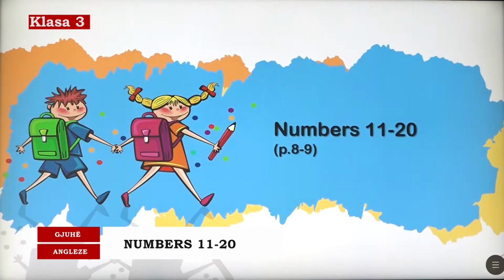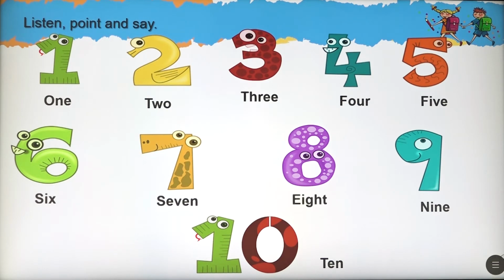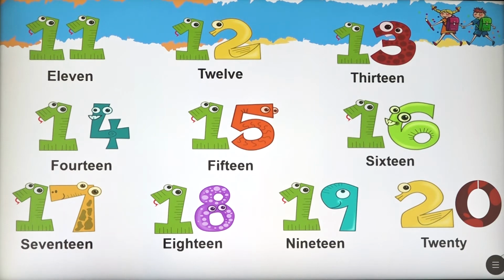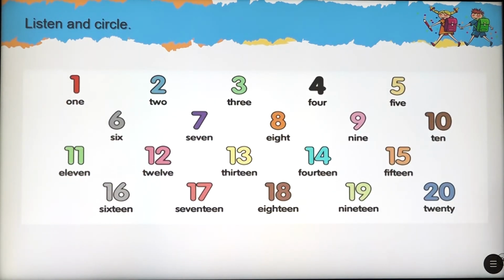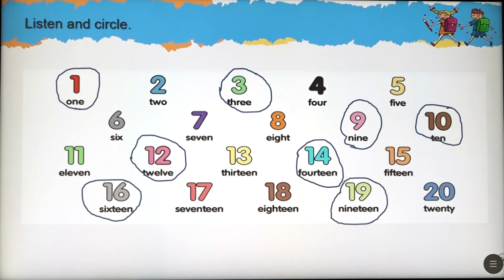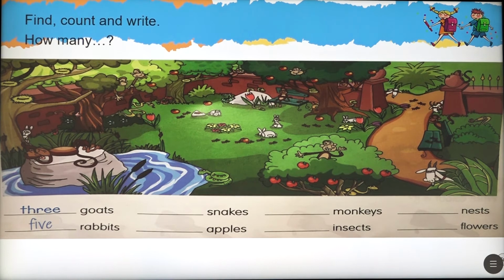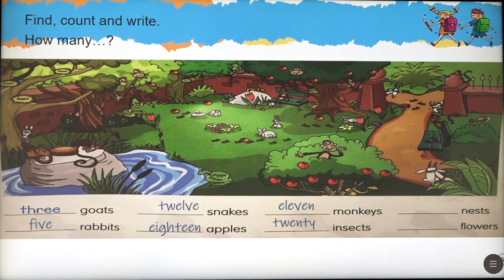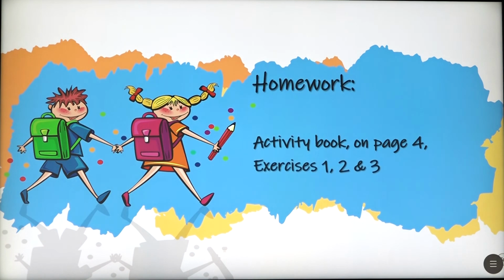3 03 012 - Java e gjashtë - Gjuhë angleze - Numbers 11- 20